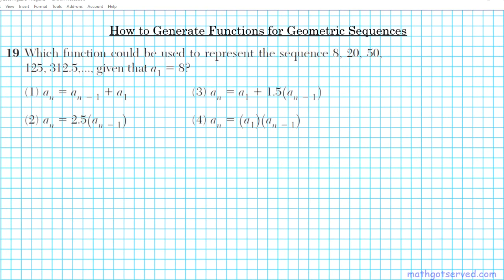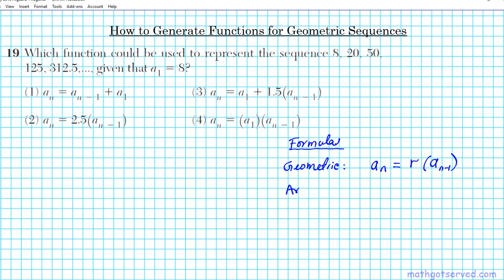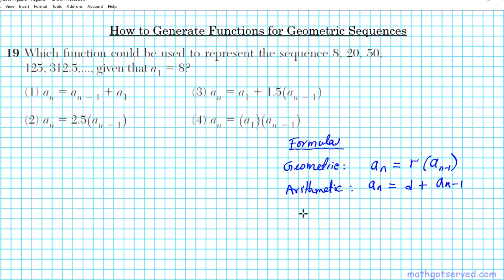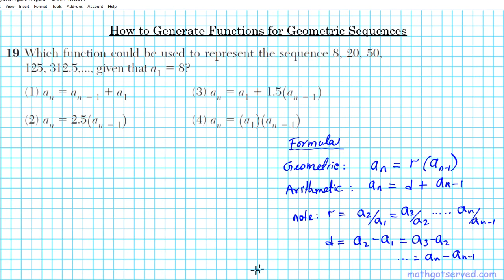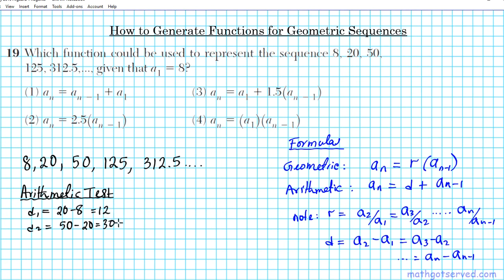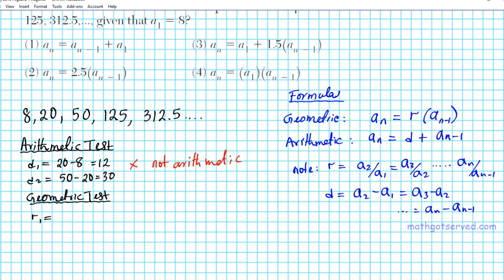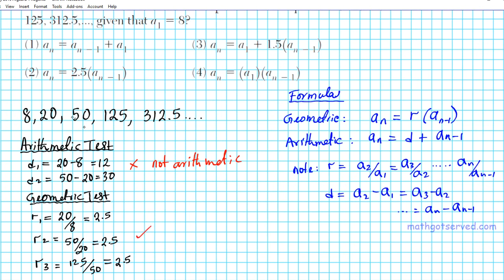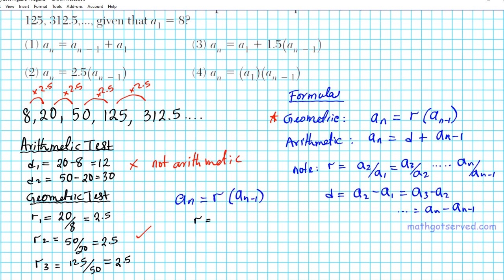#19 How to Generate functions for Geometric sequences Example steps by step worked out solutions